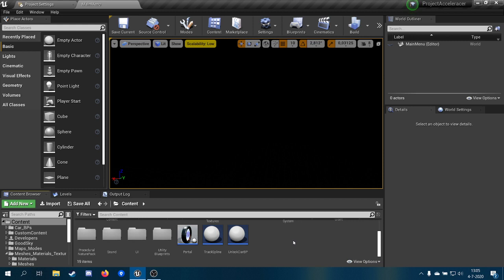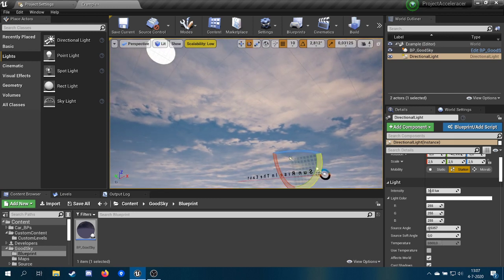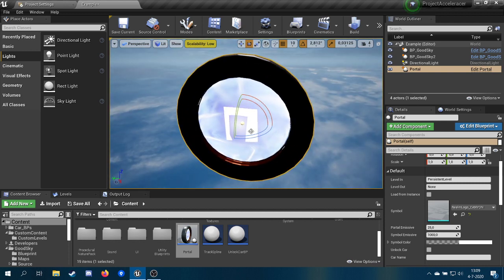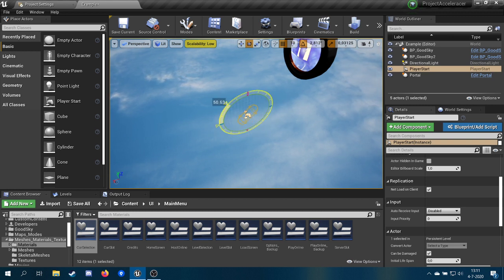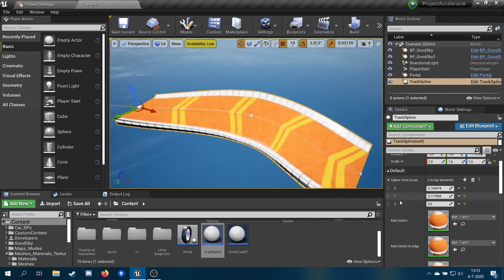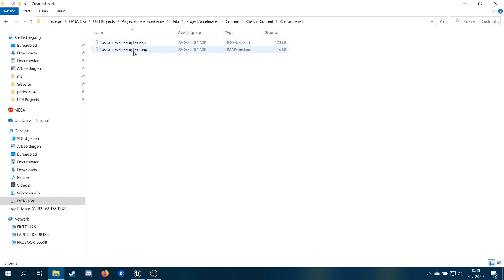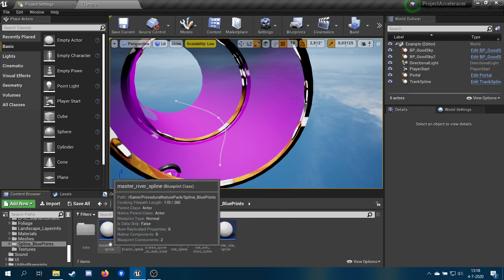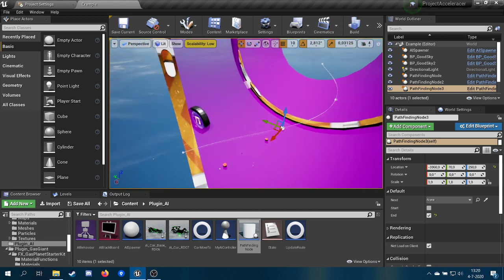Project Acceleracer - Custom Level Creation Tutorial